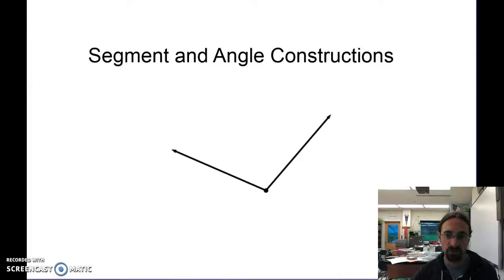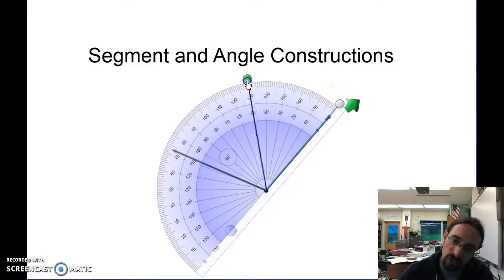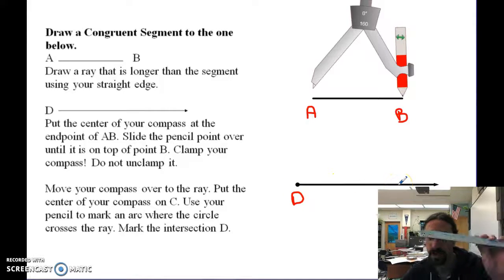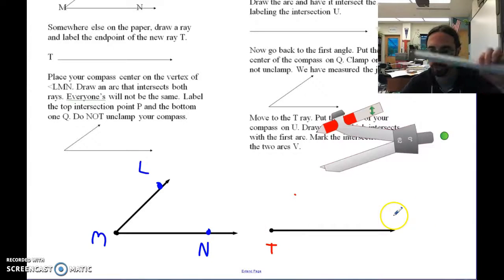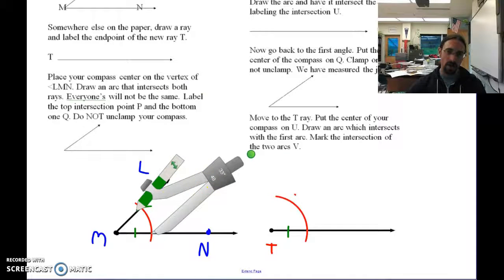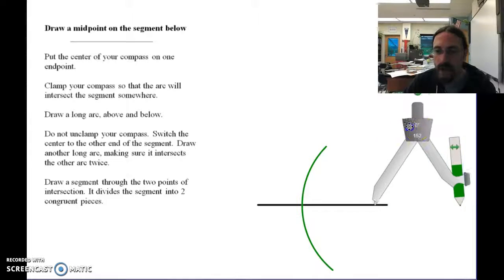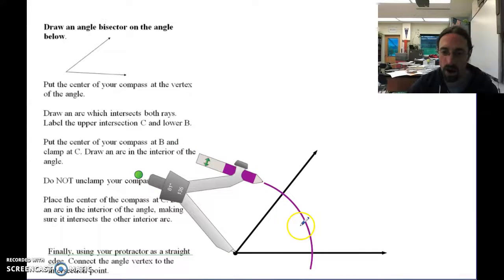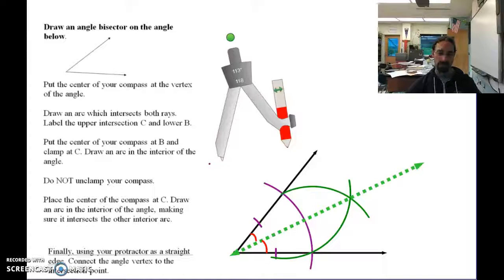Geo 01.03b - Segment & Angle Constructions